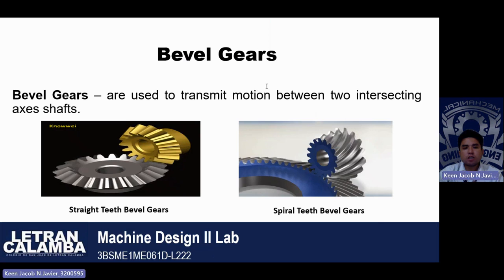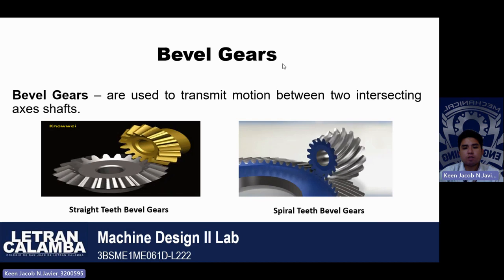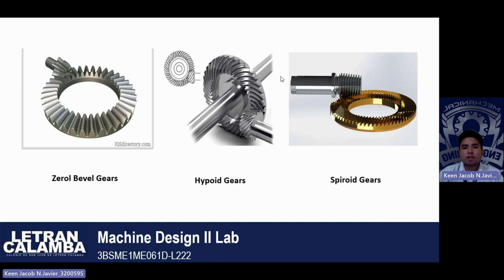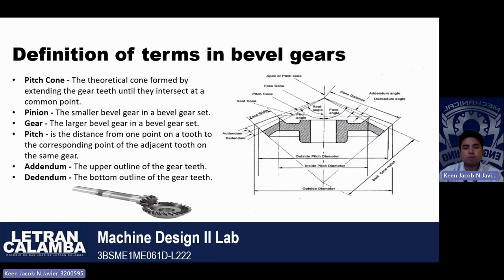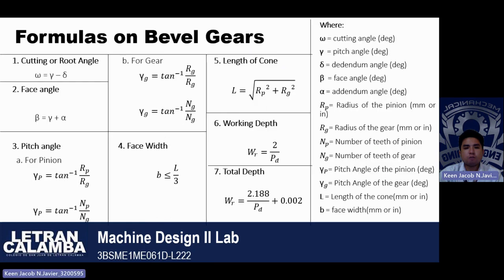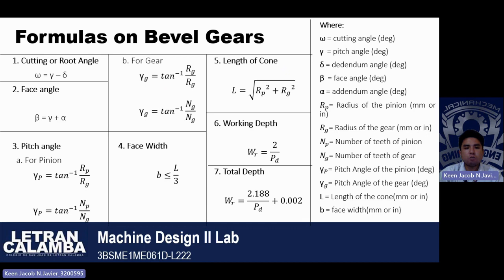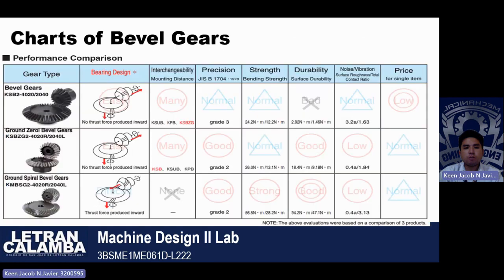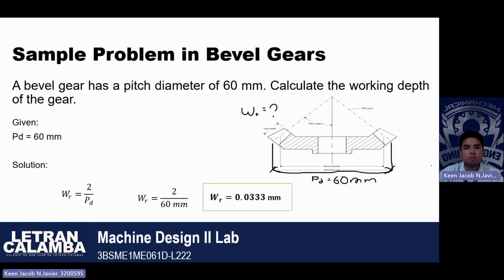Machine Design 2 Lab - Final Activity - Javier